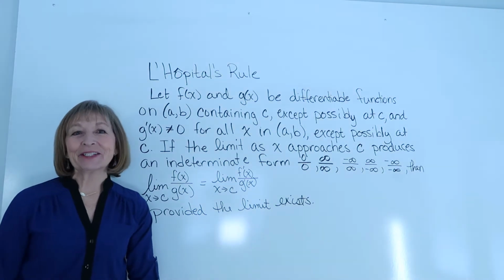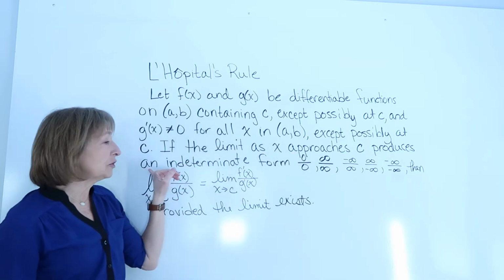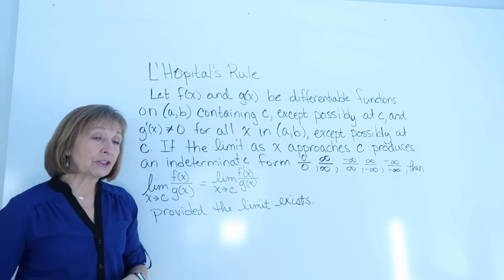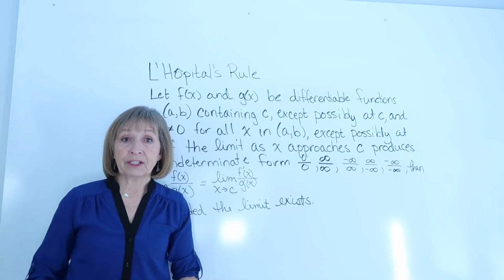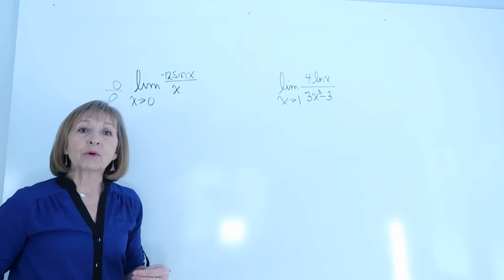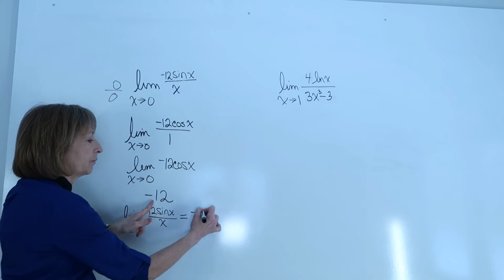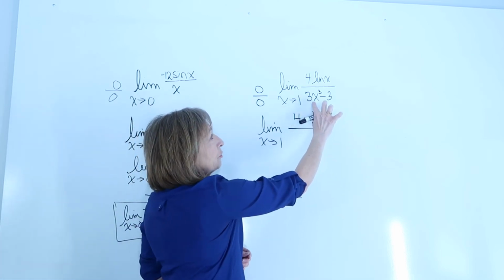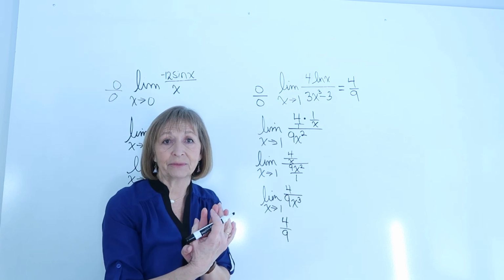What is L'Hopital's (L'Hospital's) rule and how do you use it?